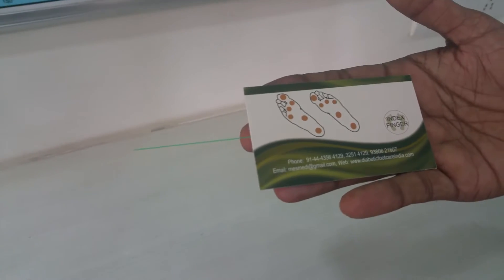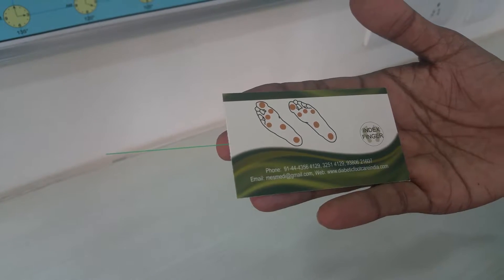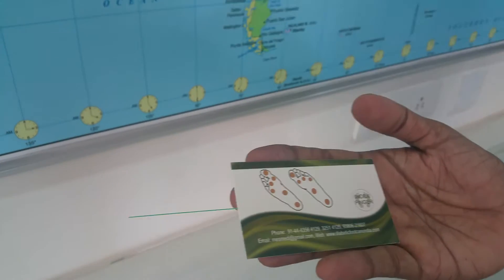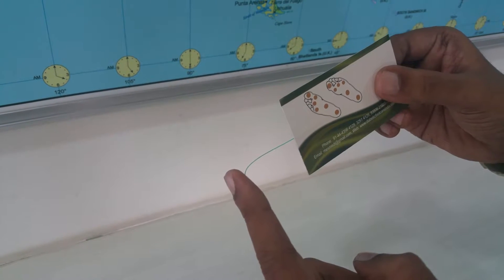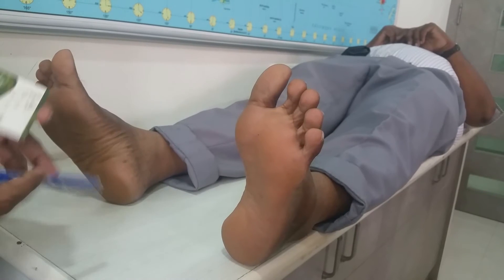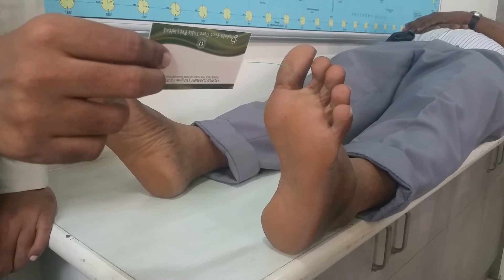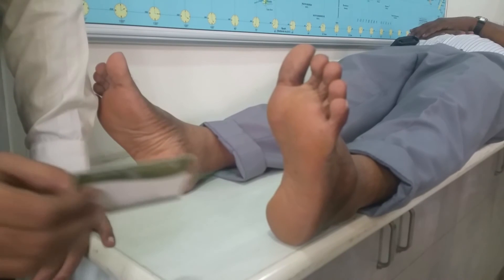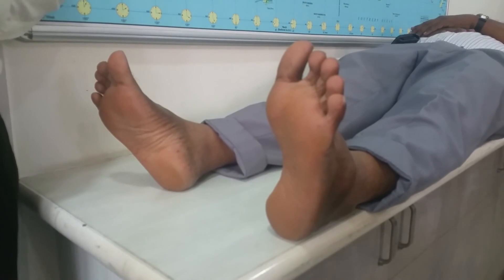Medical Monofilament 10gm - MF10GM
How to use a monofilament to test the loss of protective touch sense?